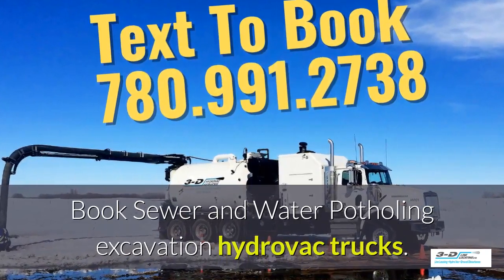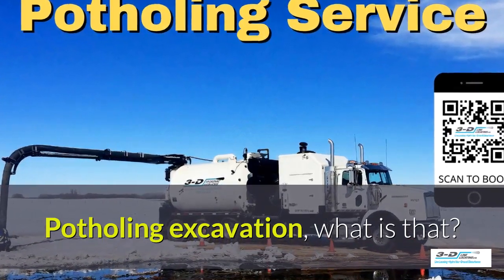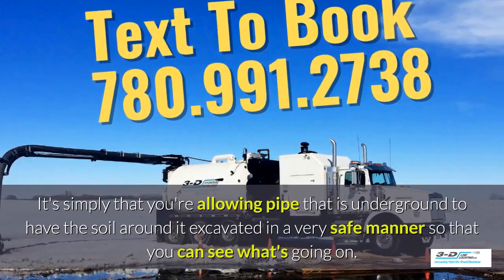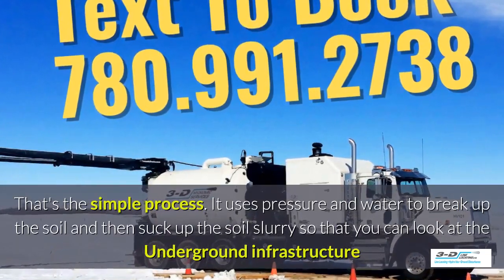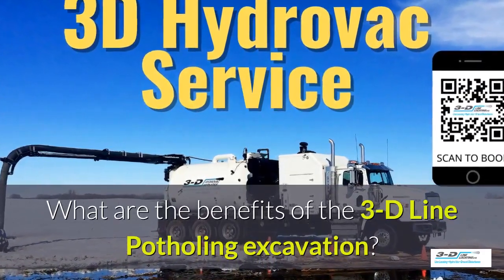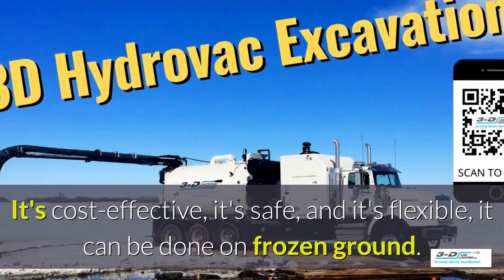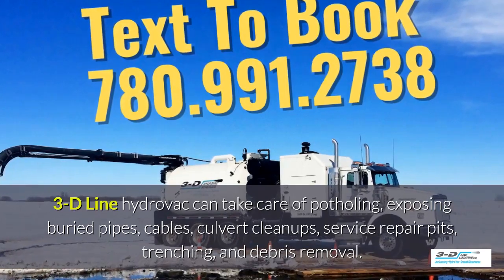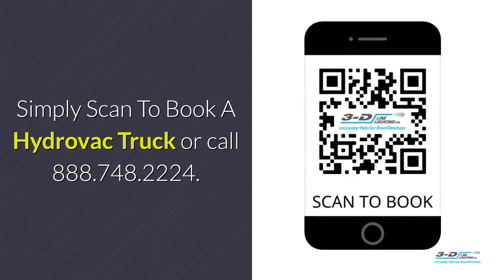Leslieville 780 991 2738 Text for hydrovac excavation trucks